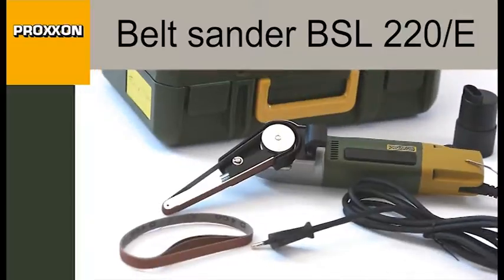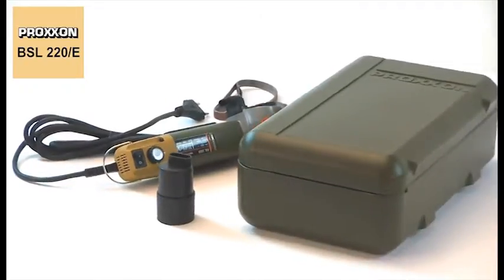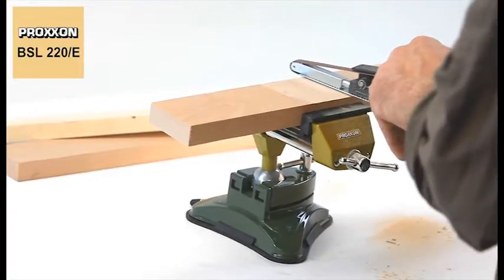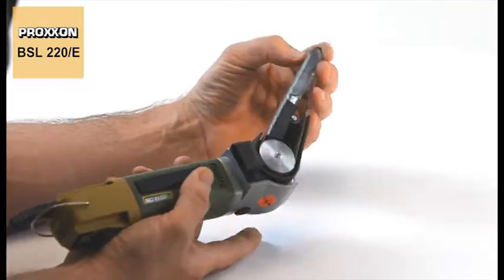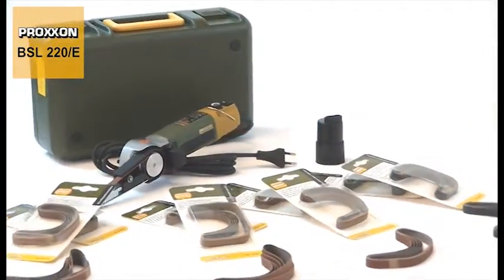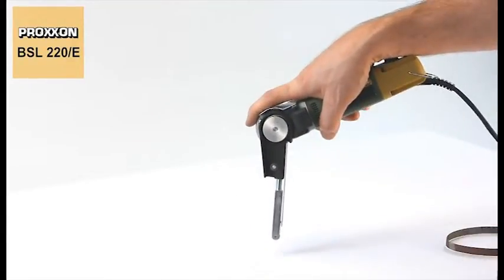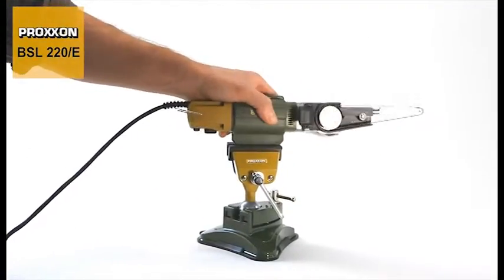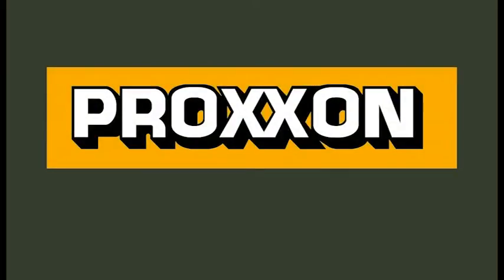Proxxon BSL 220E (28536) Ленточная шлифовальная машина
Ленточная шлифовальная машина BS/E
Для обработки деталей сложных форм, пазов, канавок, тонкого шлифования.
Также используется для снятия лакокрасочного покрытия и чистовой обработки поверхностей.
Головка изготовлена из литого под давлением алюминия. Корпус из усиленного стекловолокном ПОЛИАМИДА.
Сбалансированный двигатель.
Электронная регулировка во всем диапазоне скоростей.
Угол наклона шлифовальной ленты до 60º.
В комплект входят пластиковый чемодан и шлифовальные ленты зернистости К80 и К180 по 2шт.

Технические данные:
Напряжение питания 220 – 240 в.
Максимальная потребляемая мощность 100 Вт.
Шлифовальная лента 330 х 10 мм (шлифующая поверхность 110 х 10 мм).
Электронная регулировка скорости ленты от 225 до 450 м мин.
Общая длина 350 мм.
Вес 650 г.
Изоляция по 2 классу.